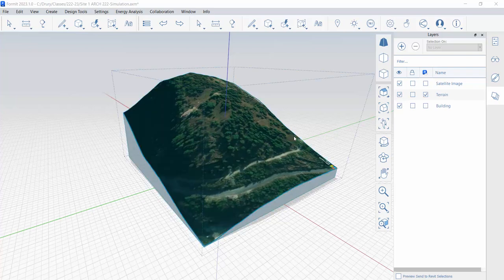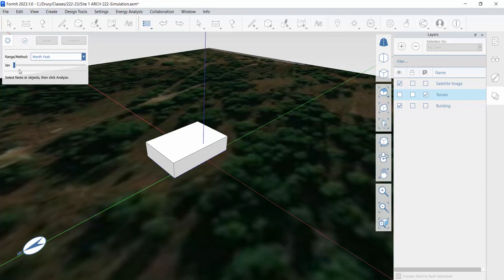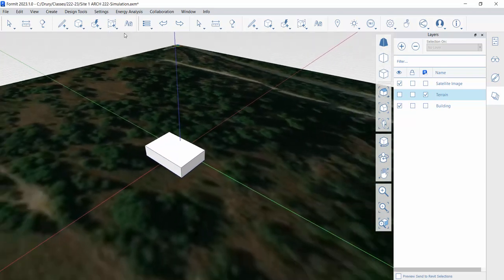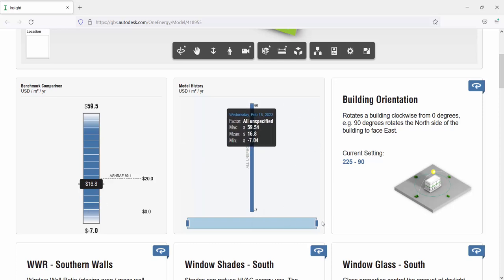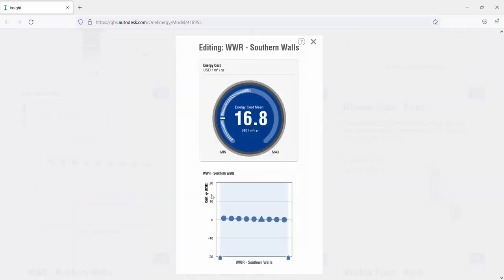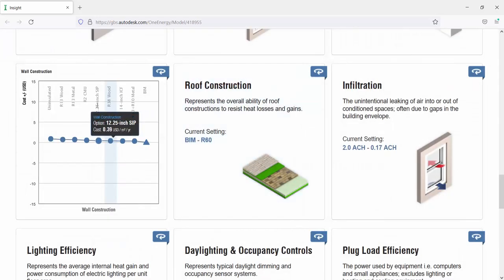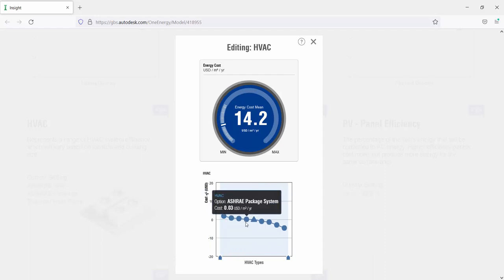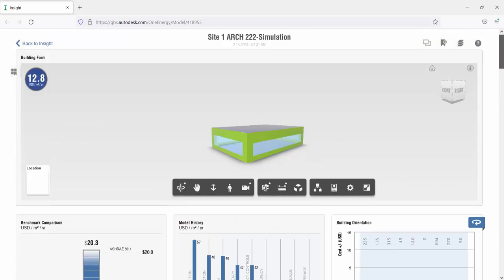FormIt Predesign Simulation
Autodesk FormIt Predesign Simulation video covers developing a solar simulation, generating an InSight (energy simulation) and a brief explanation of the tiles generated in the InSight.